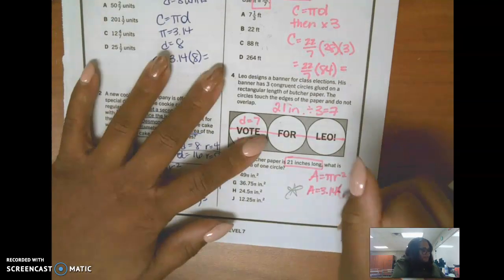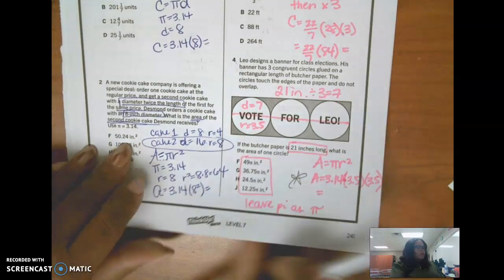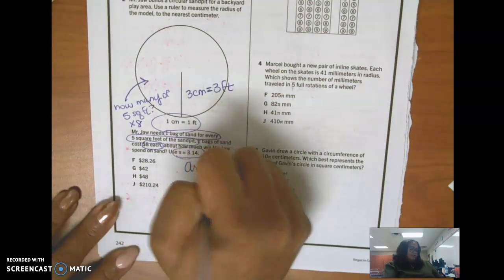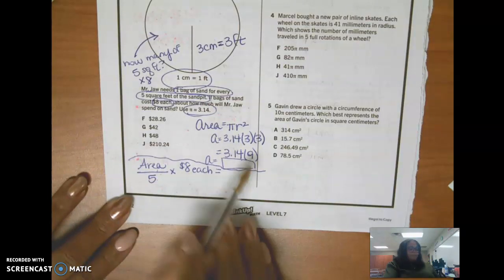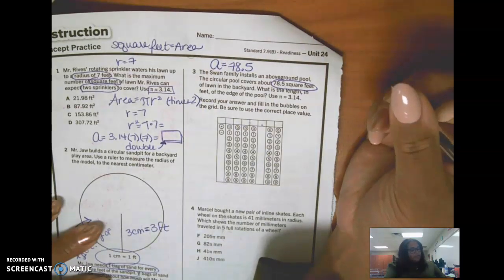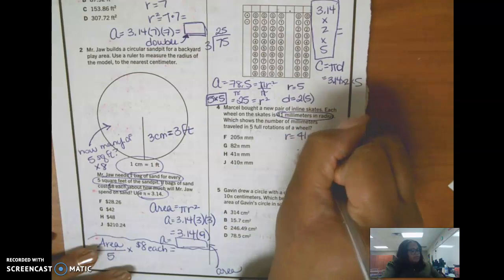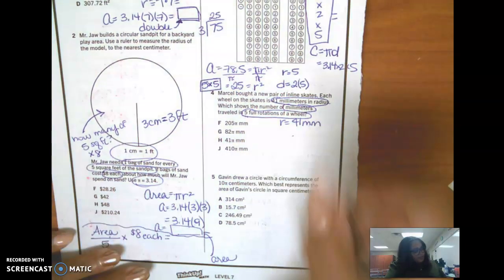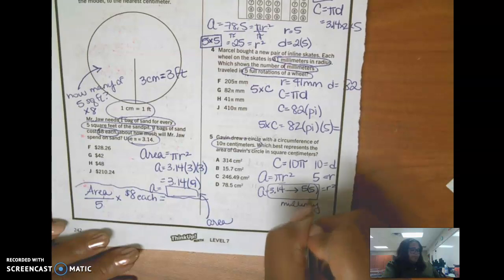Unit 24 TUMs